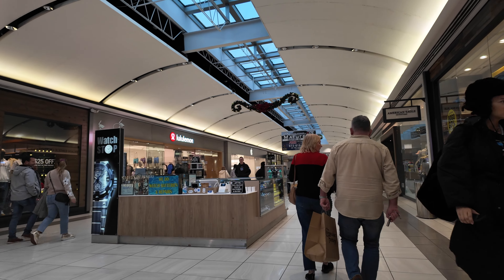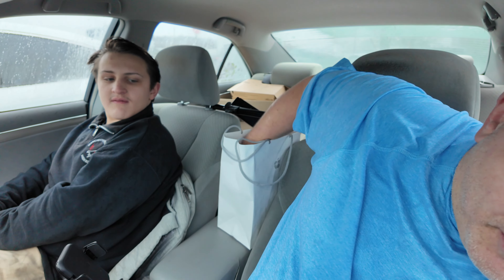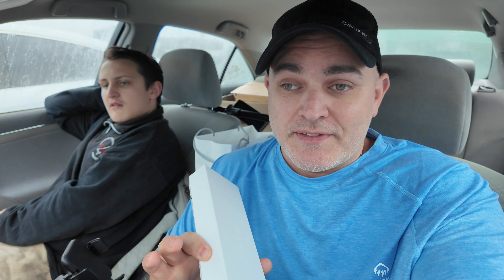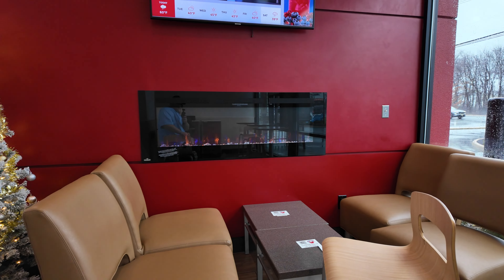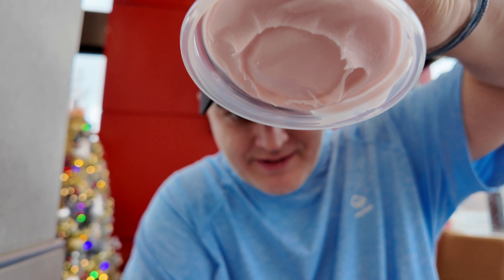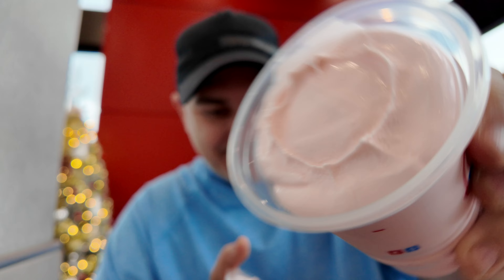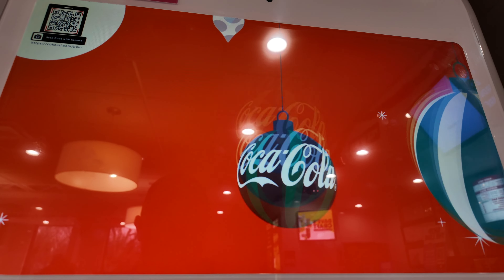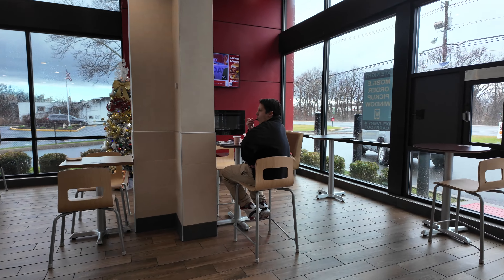Vlogmas 19 Wendys Peppermint Frosty With Food Review & Getting Moms Christmas Gift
Hey Guys, We went to Wendy's to get the peppermint frosty they brought back for the 2023 holiday season. We had to taste test all of our food in the frosty to see which went best. We also picked the perfect gift for mom and had a mini dad talk about buying things. Hope you all enjoy and as always we will see you tomorrow!